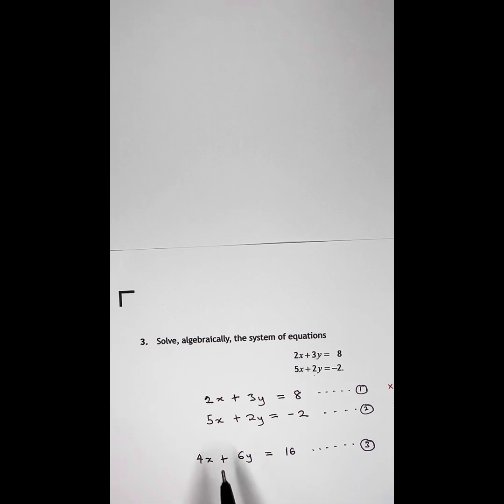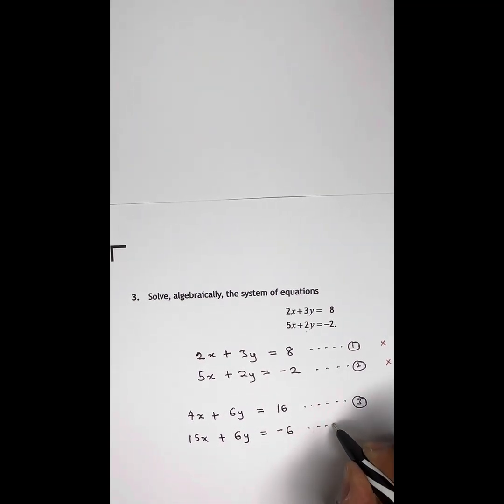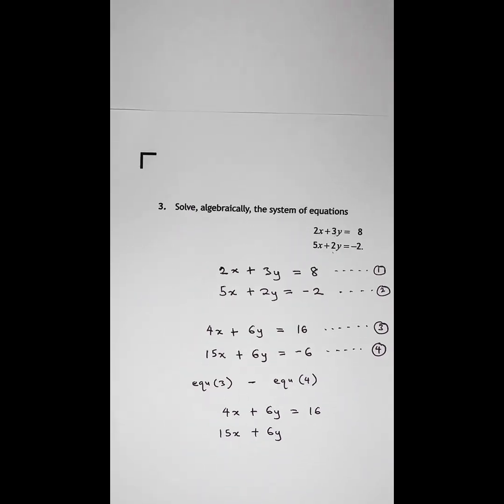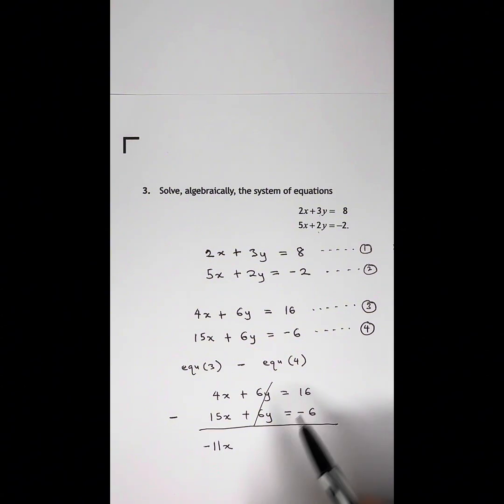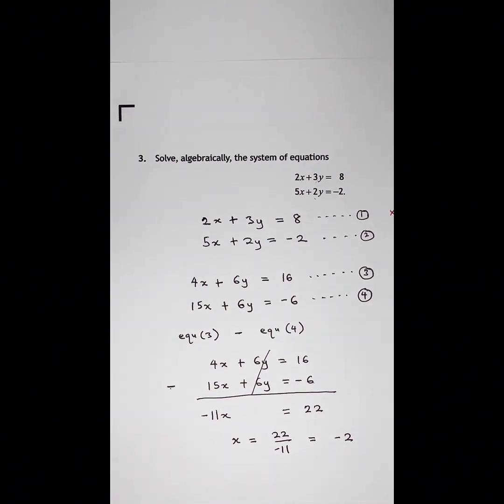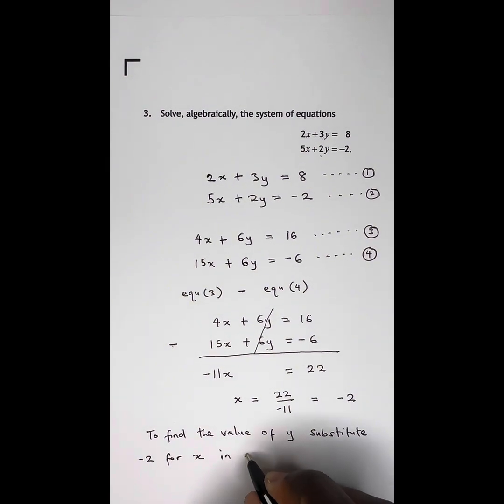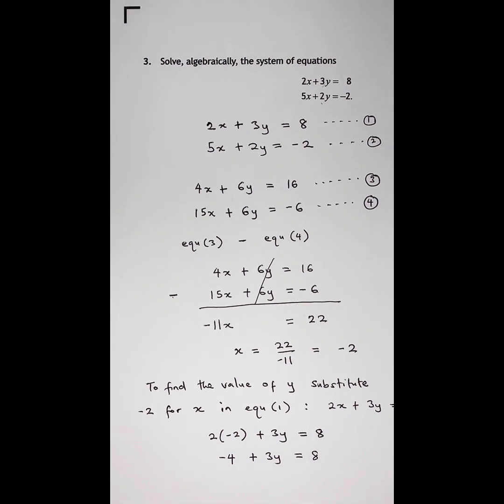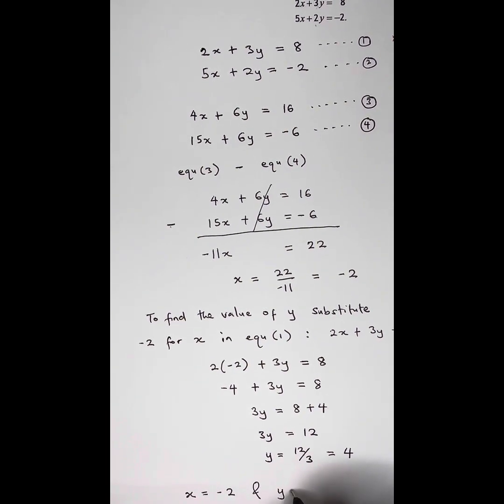28 September 2024